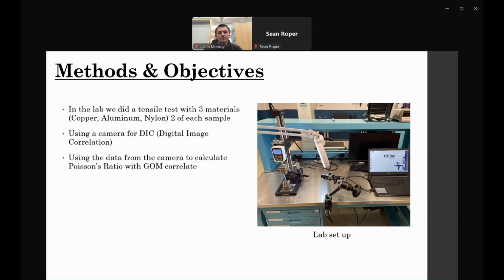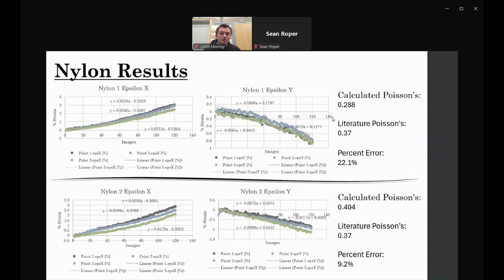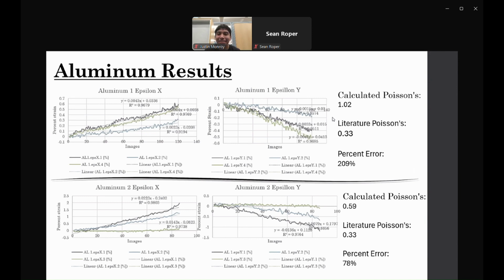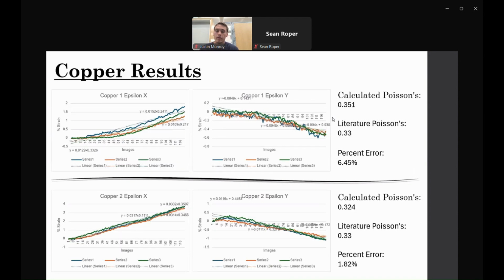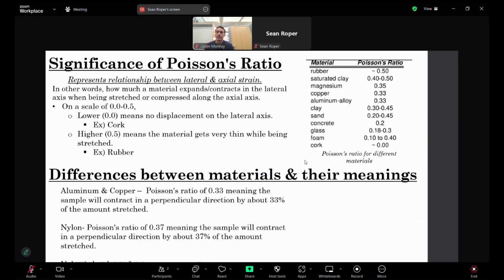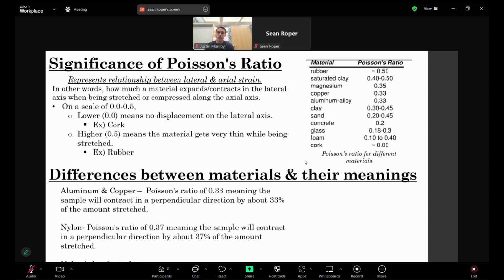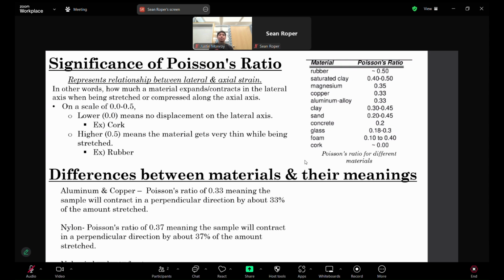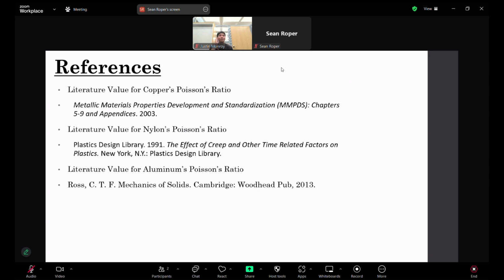Mat Sci Lab 3 Presentation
Brandon Riley, Sean Roper, Justin Monroy Materials Science Presentation